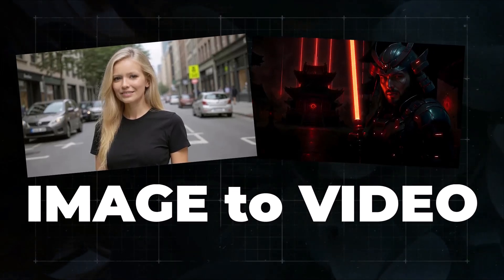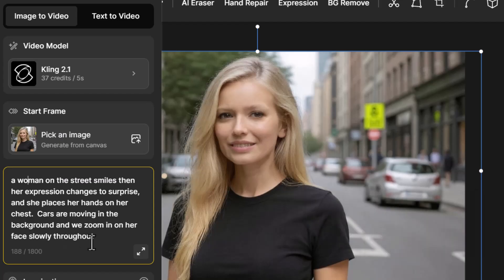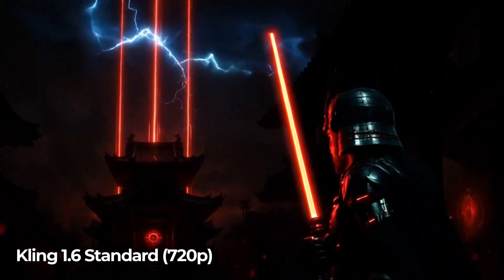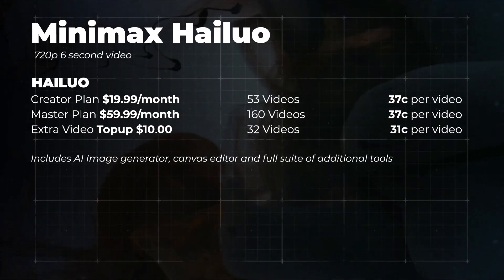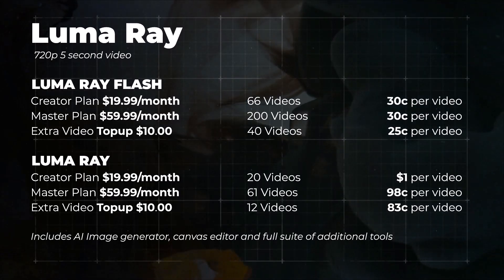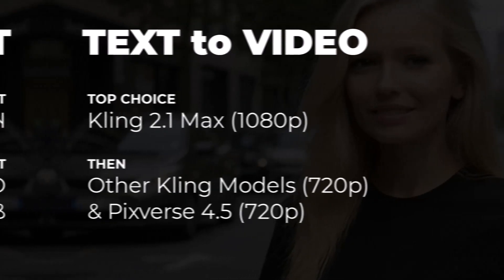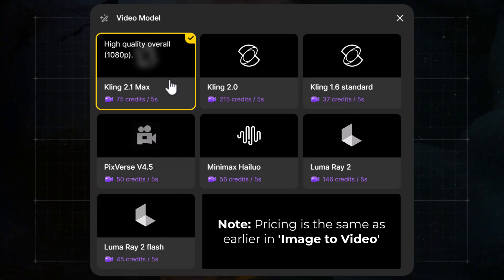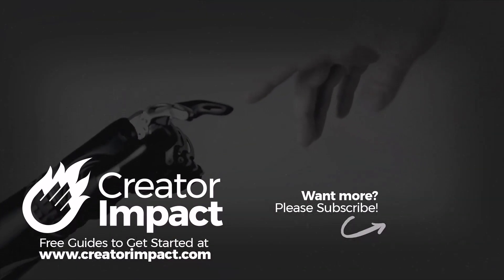I compare KLING 2.1 against other popular AI Video Generators!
Is Kling 2.1 the best AI video model out there?  In Dzine AI, I compare Kling 2.1 against other powerful AI Video generators on both quality and price.

//TIMESTAMPS
0:00 - Intro & creating our first image for IMAGE TO VIDEO
2:18 - How to use IMAGE TO VIDEO & comparing Kling 2.1 to Kling 2.0 & 1.6
6:33 - Testing RUNWAY TURBO GEN4
7:13 - Testing PIXVERSE 4.5
7:55 - Testing Minimax HAILOU
8:32 - Testing LUMA RAY 2
9:11 - Testing WAN 2.1
9:44 - Testing FRAMEPACK
10:17 - My recommendations for IMAGE TO VIDEO
10:55 - Comparing all models in TEXT TO VIDEO
13:11 - My Thoughts on TEXT TO VIDEO
14:39 - Comparing various Kling 2.1 Models (Standard, Pro & Max)